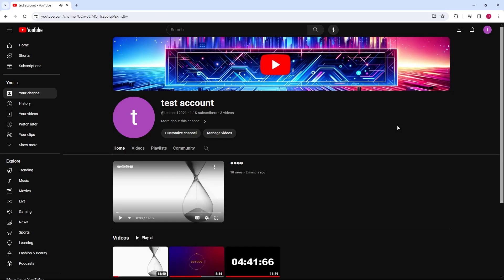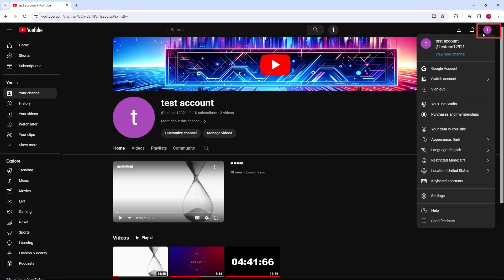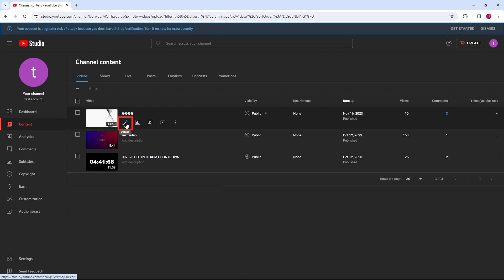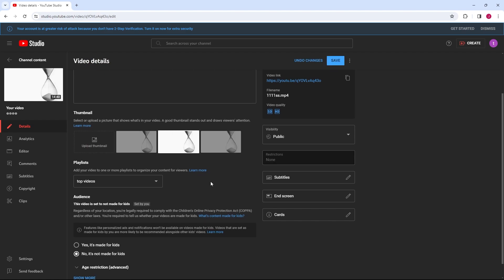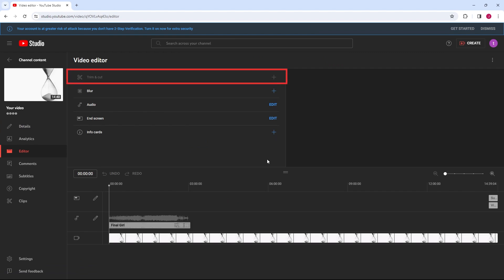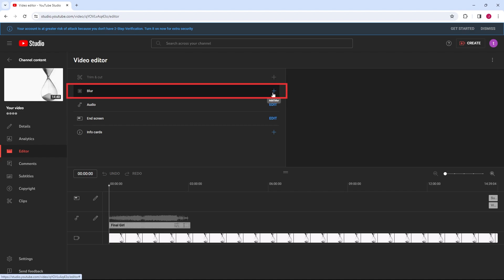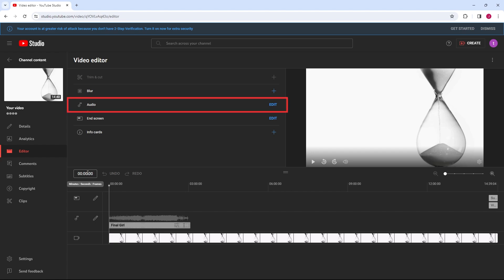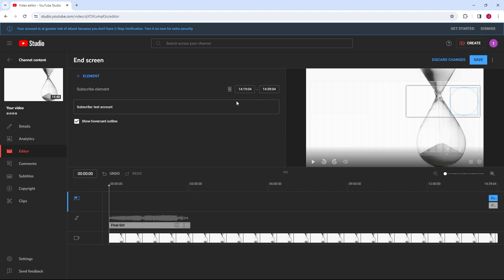How to Edit YouTube Videos After Upload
Did you know that you can edit your YouTube videos even after they've been uploaded? In this video, I will show you how to do it. Whether it's changing the description, adjusting the tags, or changing the thumbnail, you can edit your YouTube videos even after they have been published.